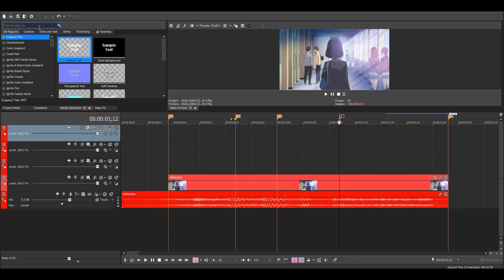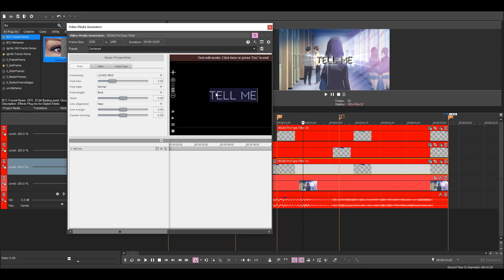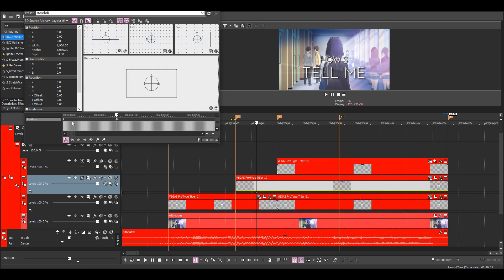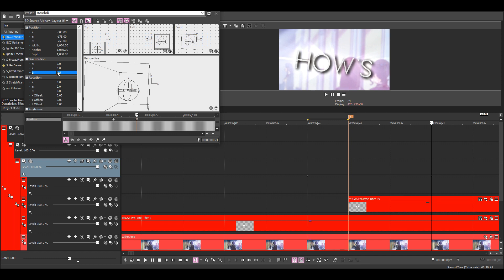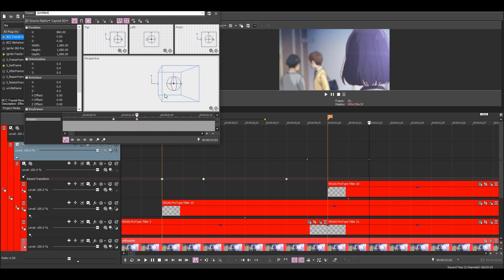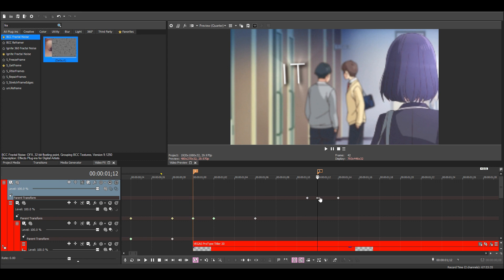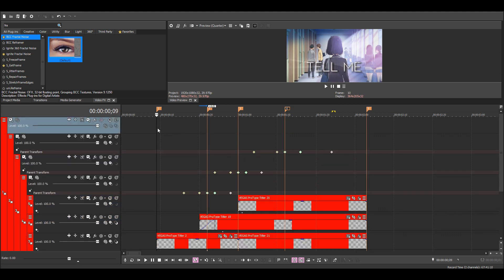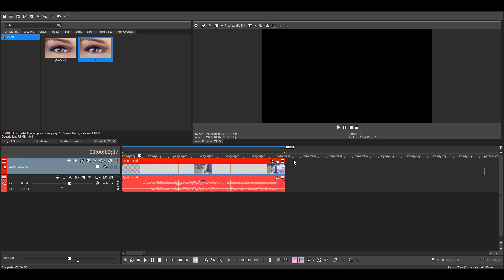Smooth 3D Camera Typography - Sony Vegas Pro AMV Tutorial {AE Inspired}(Advanced)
In this tutorial, I will show you how to smooth 3d camera typography like Visper in sony vegas.

Anime: Koi To Uso

0:00​ - Want This?

0:04 - Text + Effects
3:25 - Position Text
4:46 - 3D Camera Movement
12:16 - Add Motion Blur